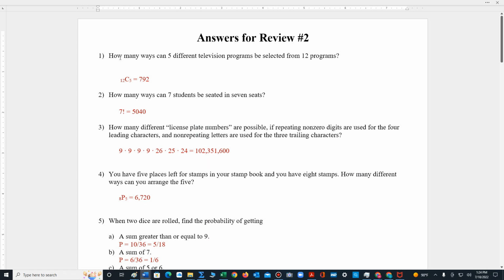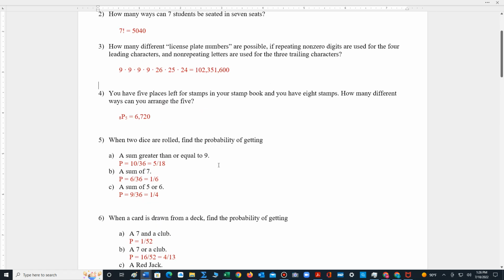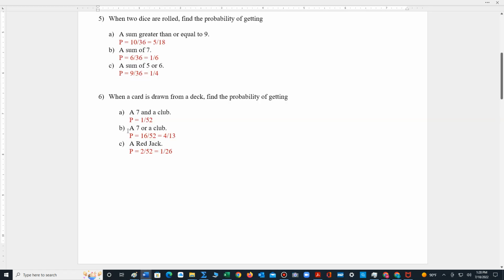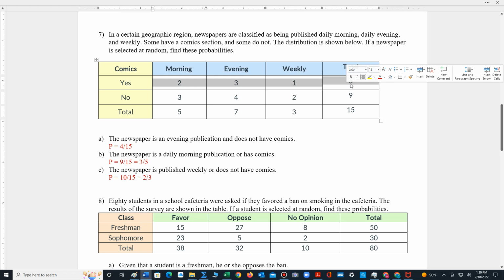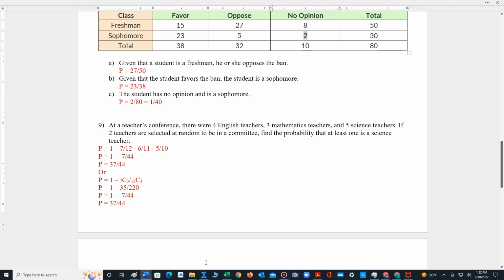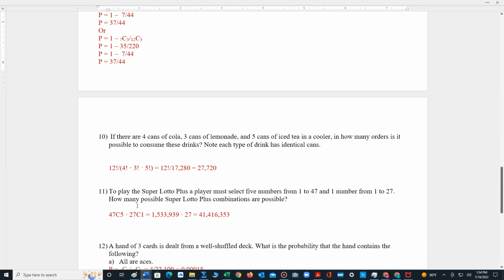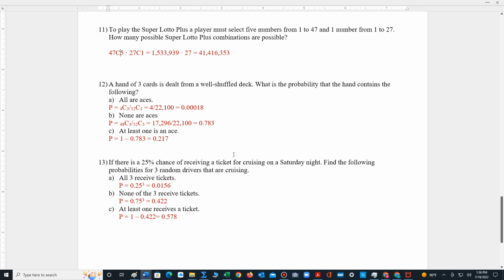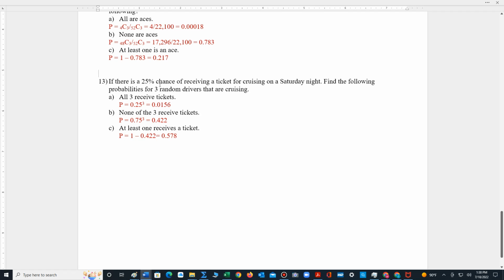Answers for Review of Exam#2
This video reviews the answers to the review for exam#2.